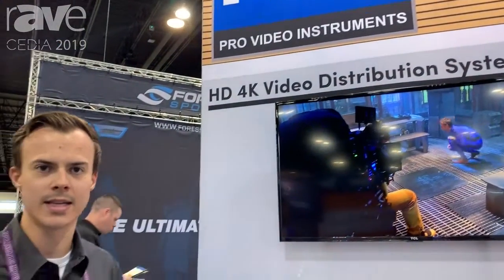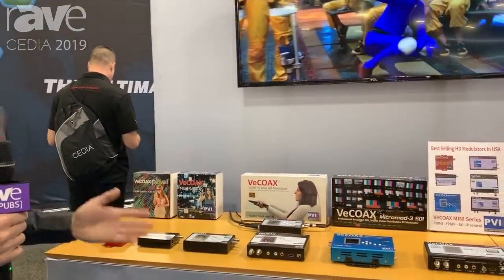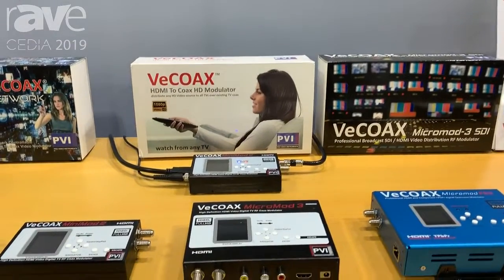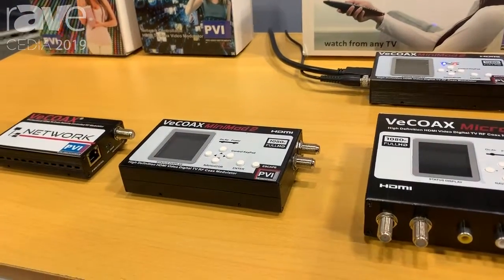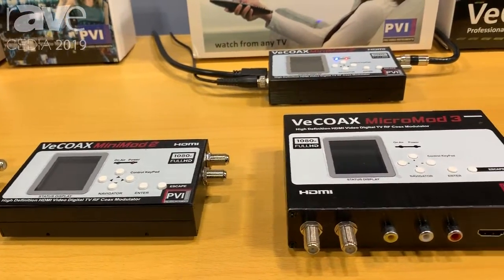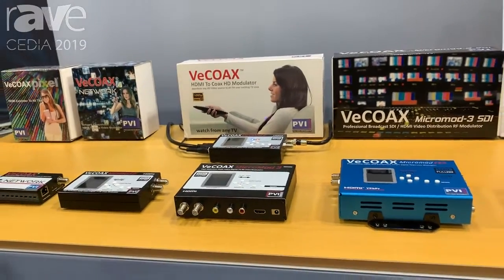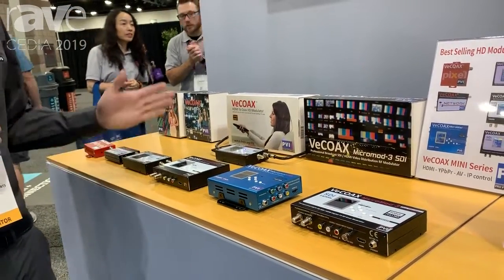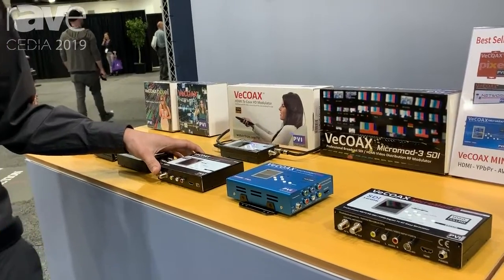CEDIA 2019: ProVideoInstruments Shows VeCOAX Compact Series of HDMI to COAX HD Modulators